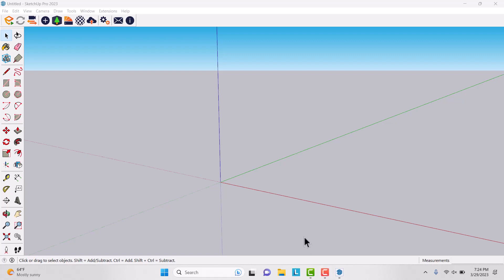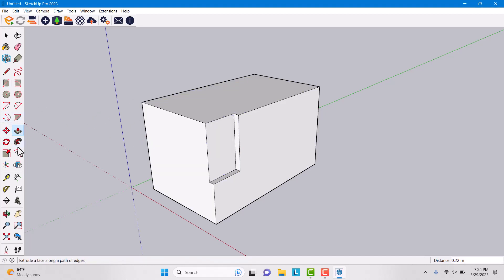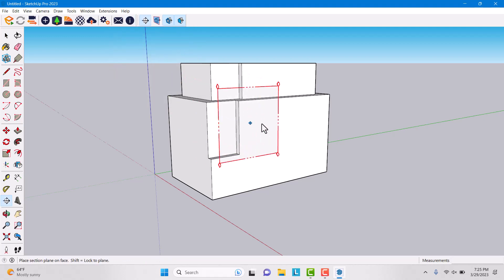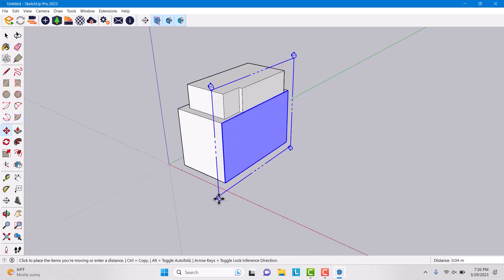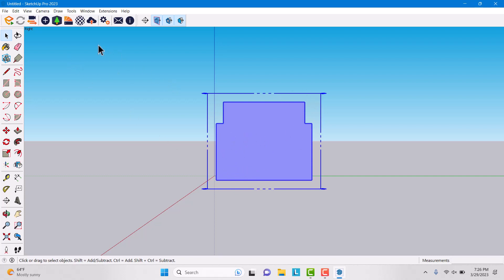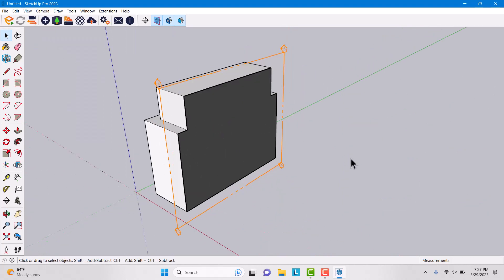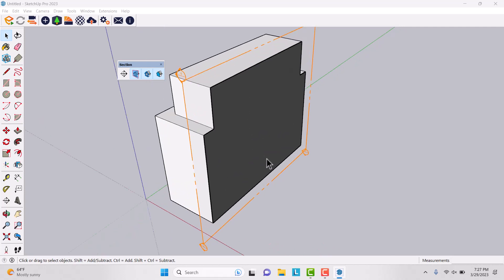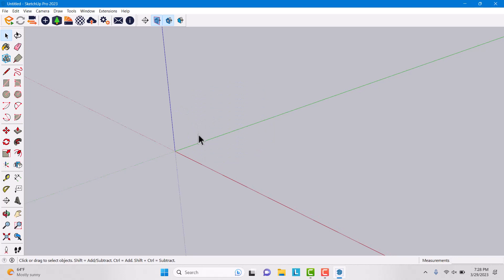Cut/Section - SketchUp 2023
In This Tutorial You Will Learn How Make Section Plans In SketchUp And Use It For Your Models.